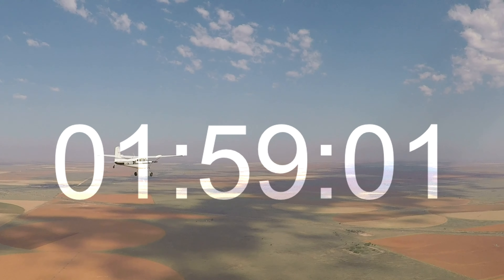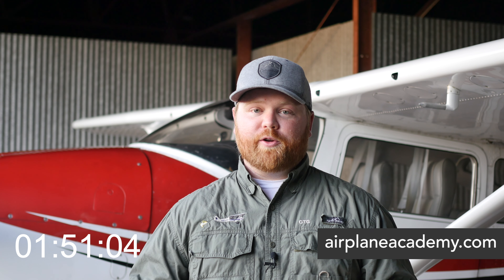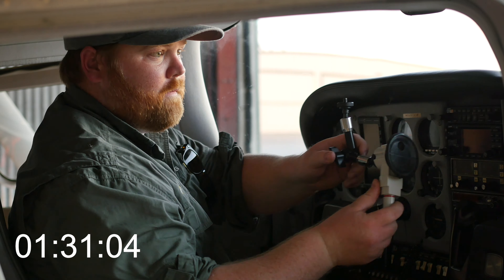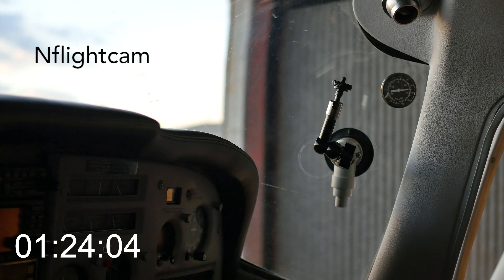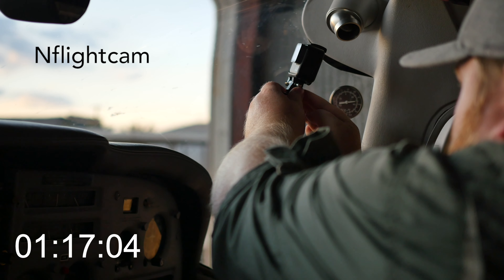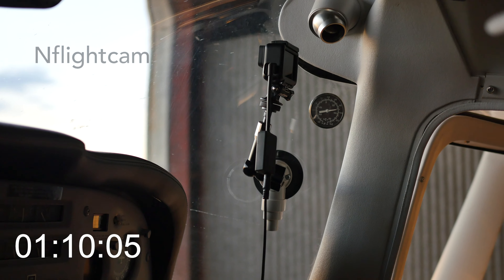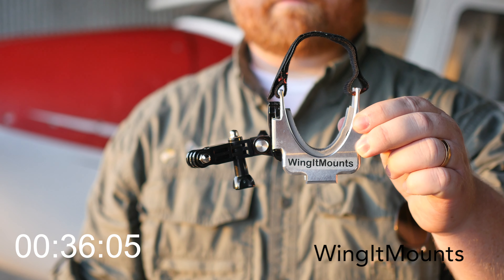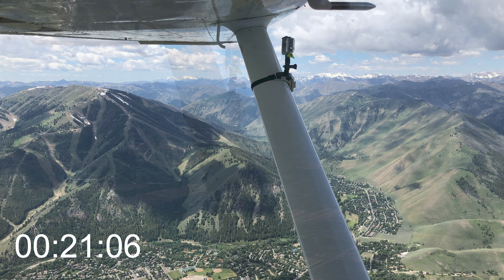How I Record ATC Audio and In-Flight Video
Recording your flying adventures can not only serve nostalgic purposes, it can also become a helpful training tool if you want to see where you are stumbling in ATC communications. I use a pretty simple rig to record some of my flights, including ATC audio and in this video I'll talk about the specific gear I use.

- The Nflightcam bundle I use

- WingIt Mount

Be sure to check out for more aviation tips, and tricks, and FAQs. New articles coming out several days per week!